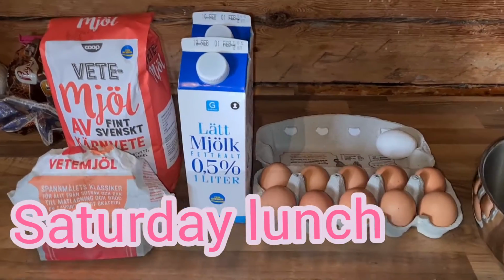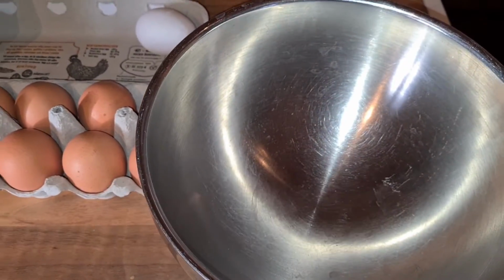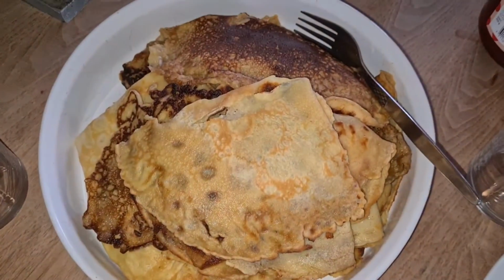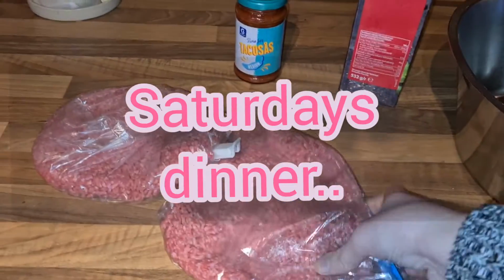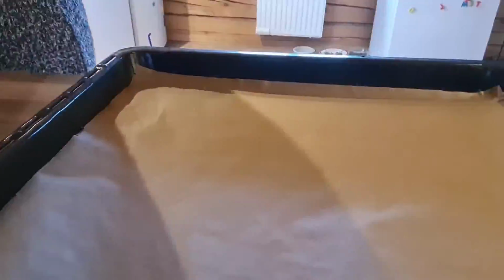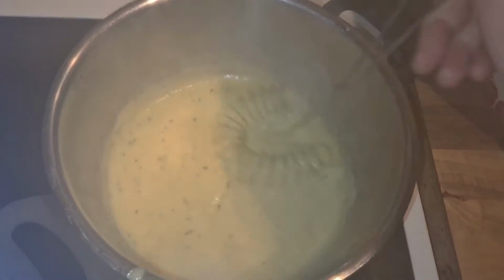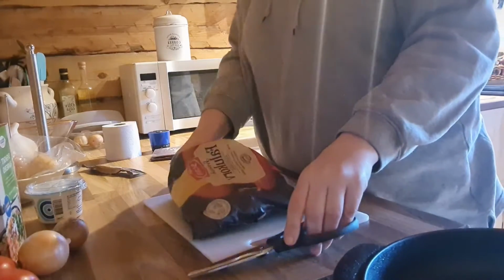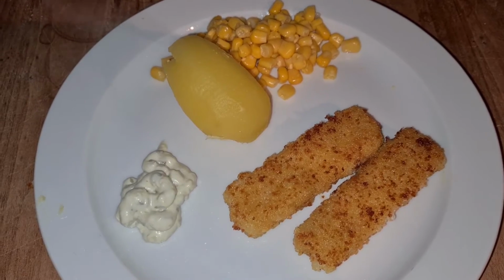WHATS FOR DINNER? 6 meal ideas that is easy, kidfriendly and budget friendly aswell.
I share another Whats for dinner this week. 1 lunch idea and 5 dinner ideas. Hope that you will enjoy them

Swedish pancakes:

I often dont measure when I make pancakes. I add 5 eggs in a bowl and then add flour and milk until I get the right consistensy. In Sweden we messure with deceliters and not with cups. Sometimes I do 3 eggs 6 dl flour and 9 dl milk. 1CUP is 2.4 DL.
This page that I will add is a recepie that is close to my recepies:

I have also other recepies for pancakes on my channel.

Taco patties:

I took  1kg or 35.2 onces
ground beef and pork.
taco seasoning
1big or 2 small chopped onions.
salt
pepper
Shredded gouda cheese. You can take the cheese you want or like. I dident measure the cheese. Just add the amount you want.

Blend togheter and put the patties on a oven  pan on parshmentpaper.
I cooked them high up in the oven on 225c or 437F for 10-15 minutes. I also turned them around so both sides turned brown.

Falusausage stroganoff:

Falusausage
onions
tomatoes chopped
salt
pepper
paprika powder
creme fraish

Slice the sausage, onions and tomatoes in small slices or chunks. Cook them in butter in a skillet or pan. Add salt, pepper, paprika powder and creme fraish.
Serve with veggies, mashed potatoes or other sides that you like.